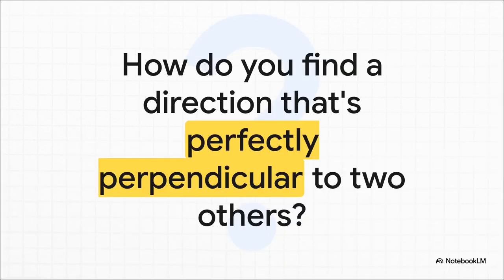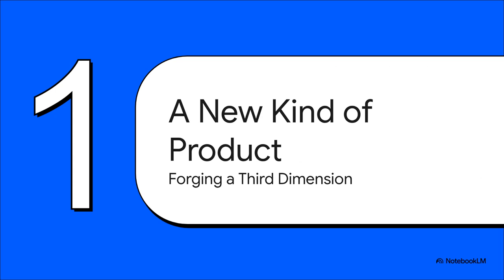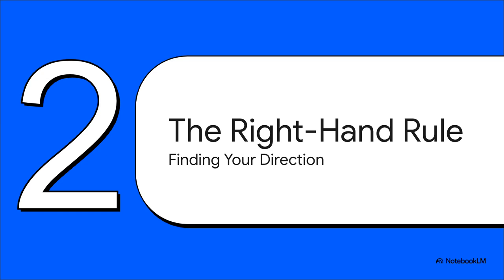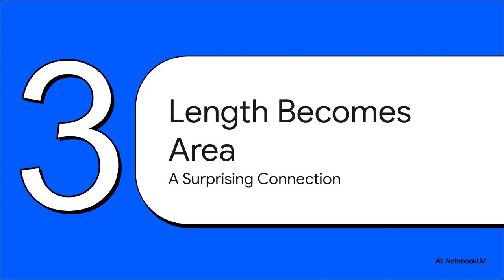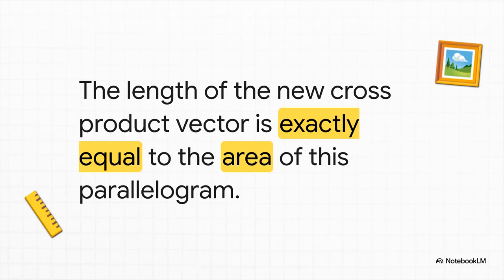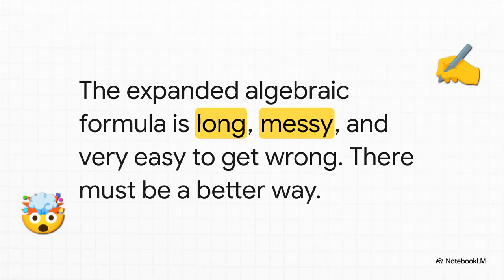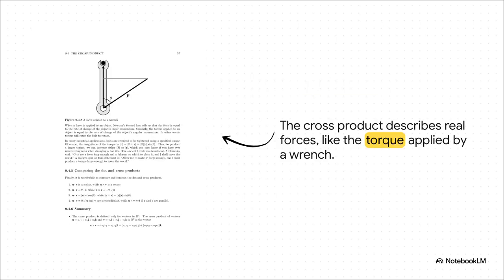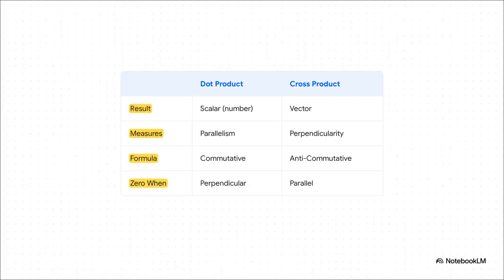1.4 Video Overview: The Cross Product